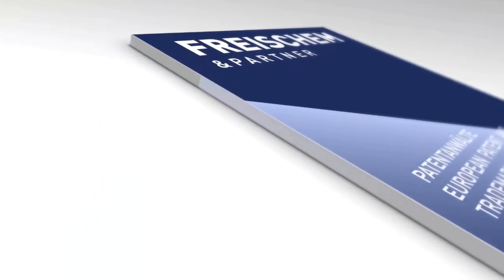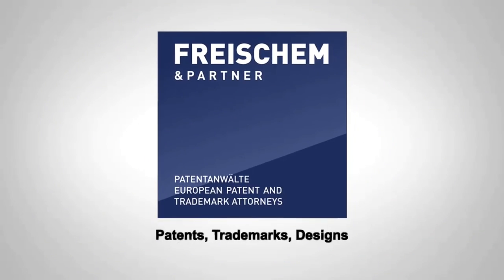Use Requirements for Trademarks in the US and Europe - Interview With Erik Pelton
Watch videos of Erik Pelton on his channel at

Erik Pelton discusses with me the diffferent requirements of use for trademarks in sunny Orlando. Why can trademarks be enforced in Europe without being actually used? Are trademarks deleted from the register of the USPTO when they are not used? Watch the videos to get answers to these and more questions.

Other useful websites:

IP Fridays (intellectual property podcast)

IP Newsflash (intellectual property news portal, free patent PDF download, free patent family search)

About Rolf Claessen

Rolf is patent attorney of IP boutique law firm Michalski · Hüttermann. The firm is managing about 4500 trademarks and 6500 patents and patent applications for mostly domestic medium sized clients in Germany in many technical fields.

His personal background is chemistry and nanotechnology. Before becoming a patent attorney, he received his Ph.D. from the College of  Nanoscale Science and Engineering as well as the Chemistry Department, both at the State University of New York at Albany. Also, he worked for a small nanotechnology startup that was spun out of the Bayer group.

The focus of his practice is the prosecution of trademarks and patents and other intellectual property rights. His expertise in patent prosecution encompasses a deep understanding of patent law, prior art searches, prosecuting patent applications, patent drafting, opposition and defending against competitors. With the team at Michalski · Hüttermann, he strives to be the external IP department for many medium sized companies.

Rolf has been included in the Patent 1000 rankings of the IAM magazine ever since 2013. And he is included in the WTR1000 ranking in 2015.

He is a prolific writer mostly writing for law journals such as GRUR or IP Rechtsberater. He is host of his two podcasts Markenpod and IP Fridays.

Rolf is also volunteering his time in the worldwide volunteer organization Junior Chamber International (JCI), where he served as executive congress director for the JCI World Congress 2014 in Germany.

He enjoys spending at least the weekends with his three kids and his wife. Rolf wishes to have more time for hobbies like sailing.

Contact Rolf at

Michalski · Hüttermann & Partner
Speditionstraße 21
D-40221 Düsseldorf
Germany

You have been watching a video by Rolf Claessen. The views expressed by the participants of this program are their own and do not represent the views of nor are they endorsed by their respective law firms.  None of the content should be considered legal advice.  This video should not be construed as legal advice or legal opinion on any specific facts or circumstances.  The contents of this video are intended for general informational purposes only and you are urged to consult your own patent attorney on any specific legal questions. As always, consult a patent attorney.